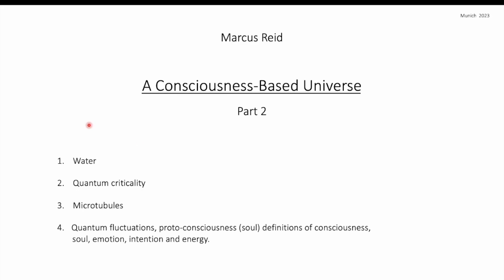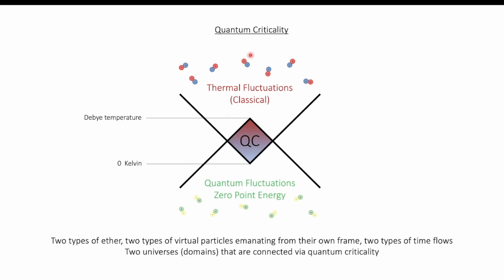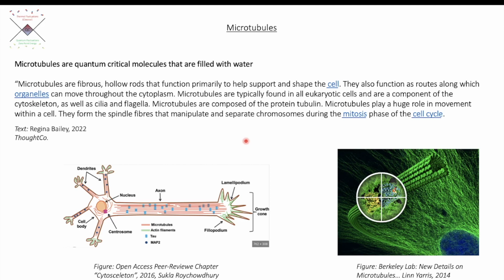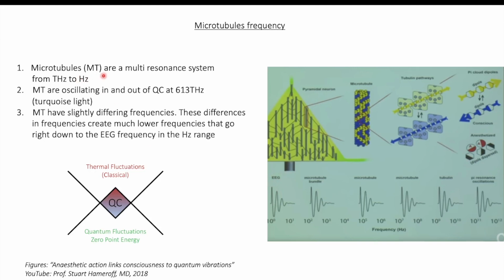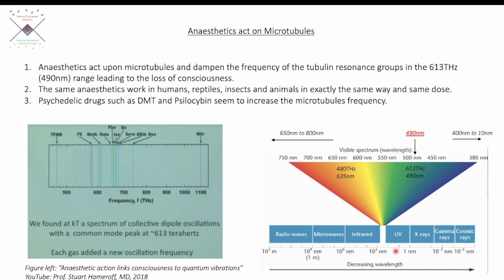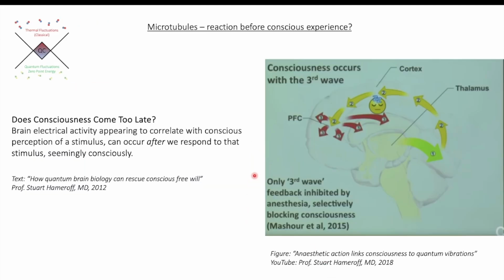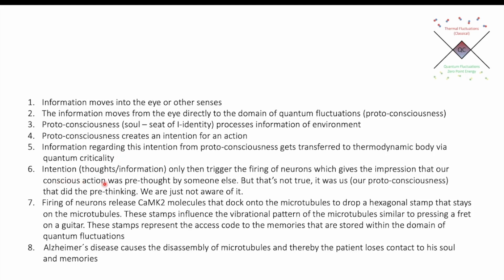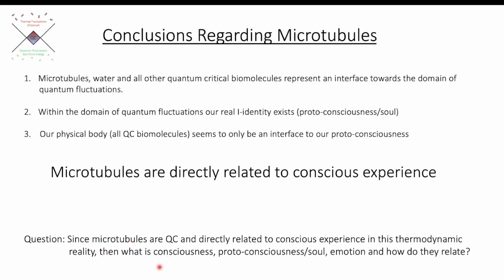Part 2: A Consciousness Based Universe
Part 2 of this series looks at the relation between microtubules, quantum criticality, quantum fluctuations, neurons, memory storage and alzheimer.